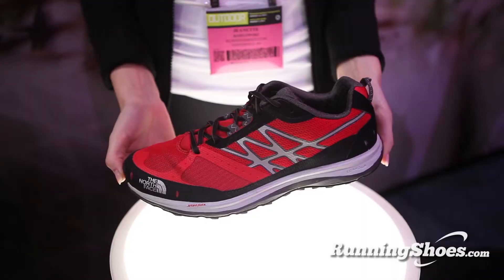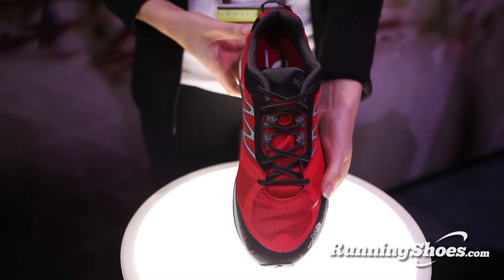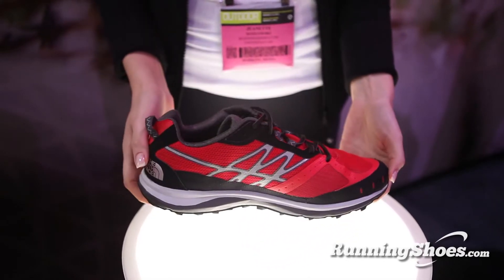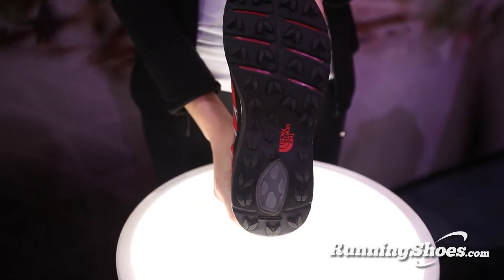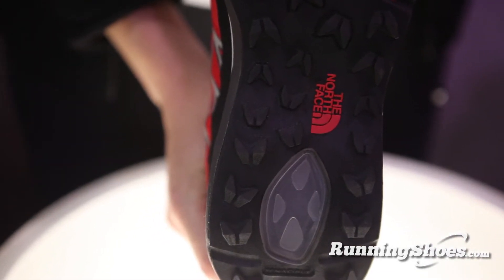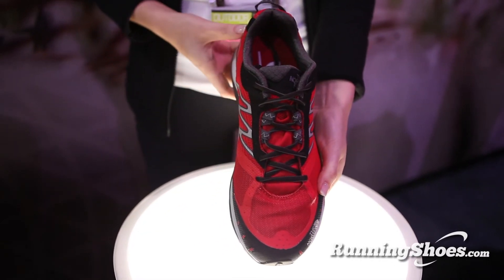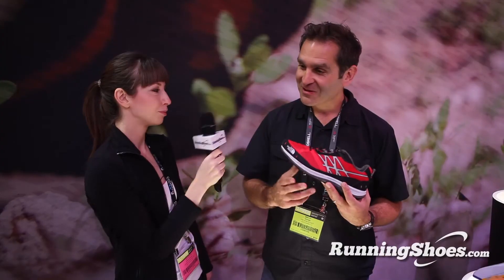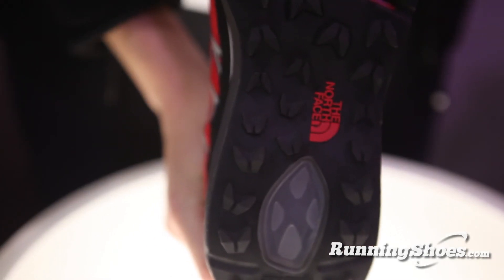The North Face Ultra Guide at Summer OR Show 2012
The North Face Ultra Guide is built for long-distance trail running and racing. Designed for those who can handle a 50- to 100-mile course, the Ultra Guide definitely differs from your average road shoe. From grip to protection to control, runners can expect ultimate protection with The North Face's Cradle Guide protection. The Cradle Guide provides stability from heel to toe in a very lightweight package. Available spring 2013.